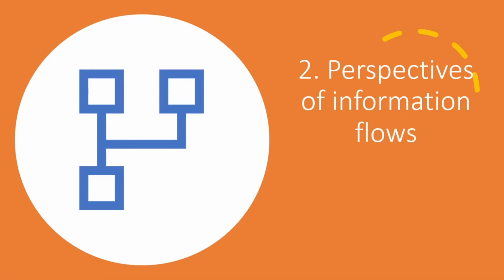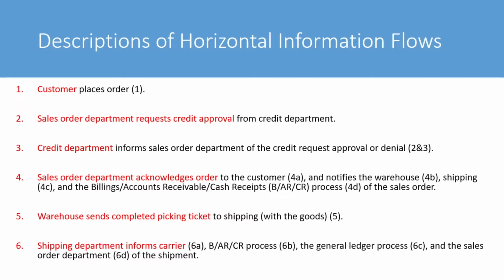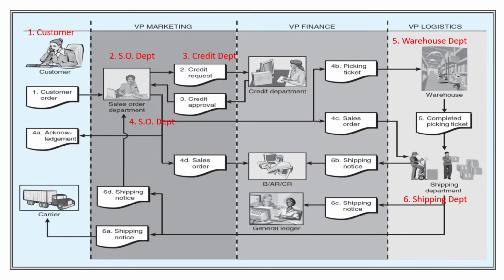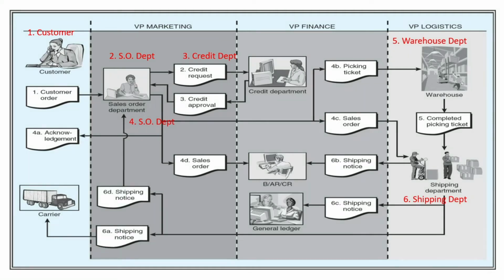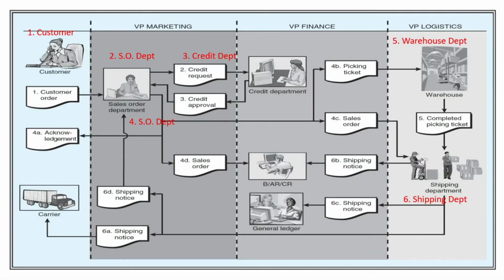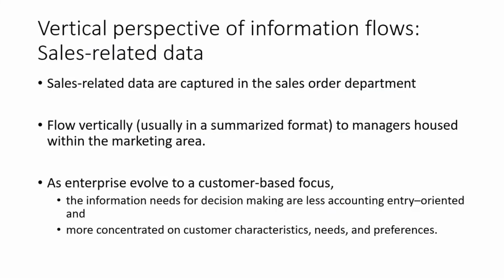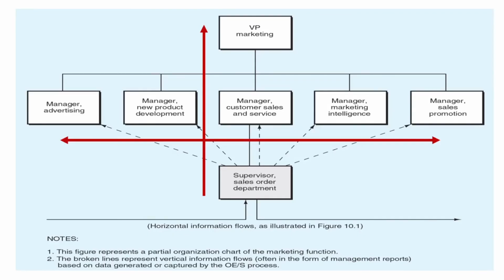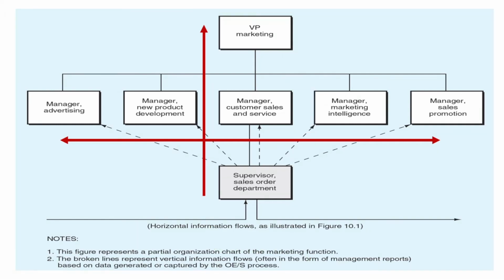Perspectives of information flows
There are two perspectives - horizontal and vertical.